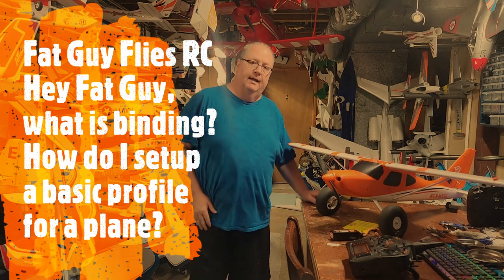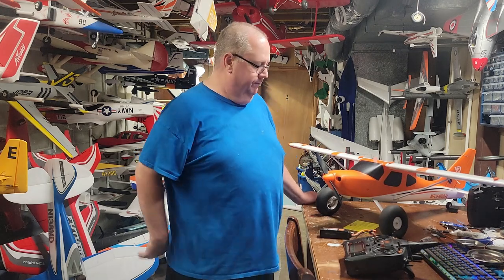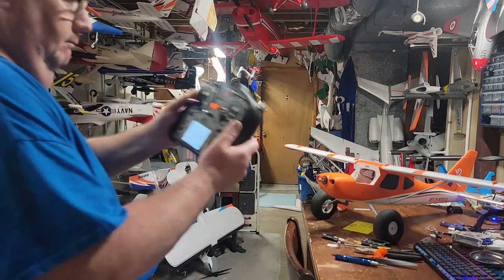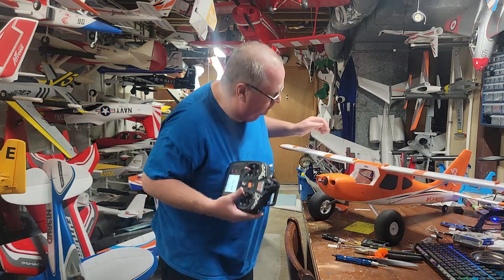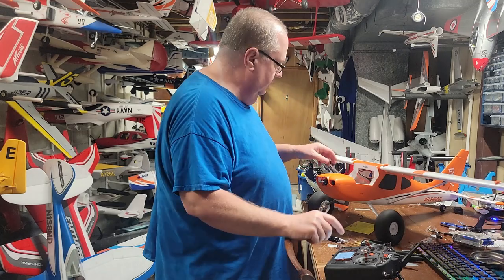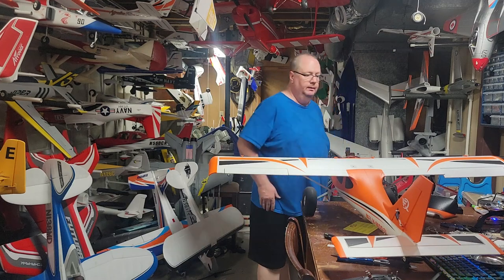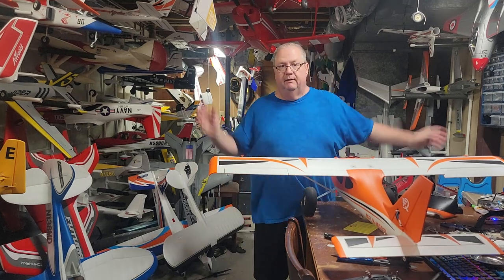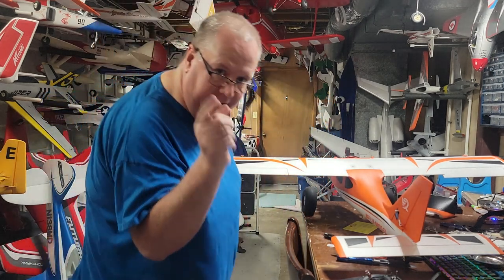HOW TO BIND AND MAKE BASIC PLANE SETUPS by Fat Guy Flies RC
Well I have had some requests for this and I realized I never did a basic video on binding and basic plane setups. in this video I cover how to make a basic plane setup or profile and how to bind a plane to a transmitter.
God bless!!